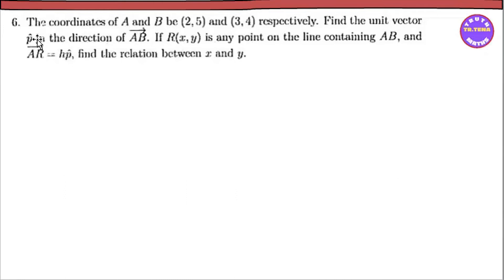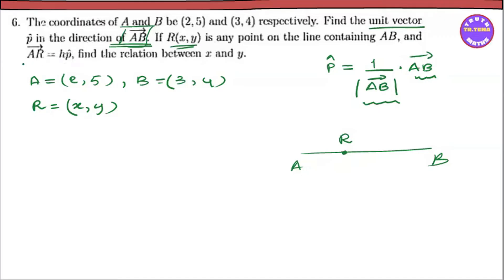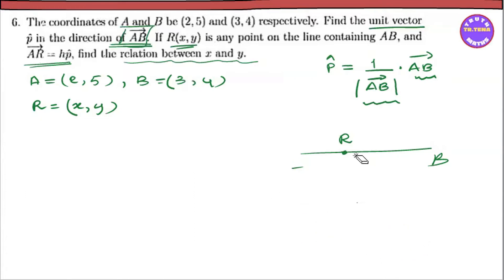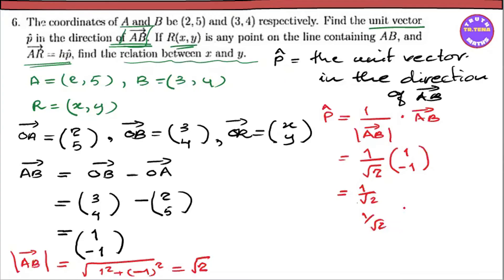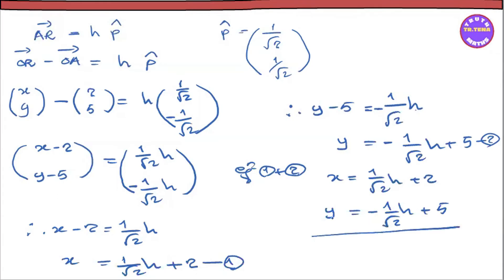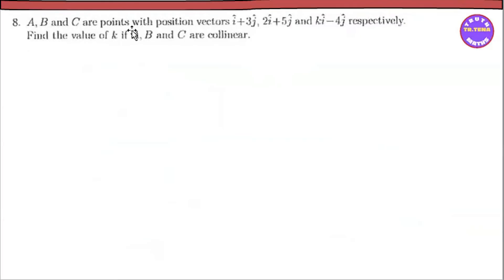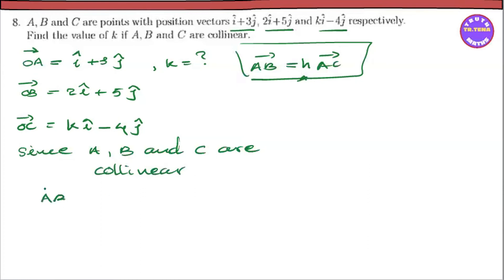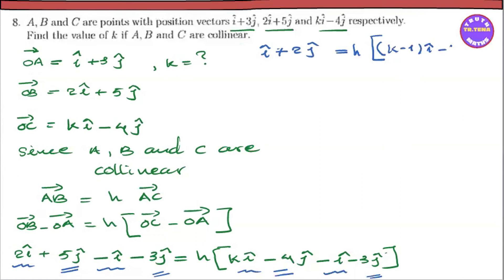Grade11 maths chapter9, Exercise(9.4)No.6, 8 , Vector, Tena